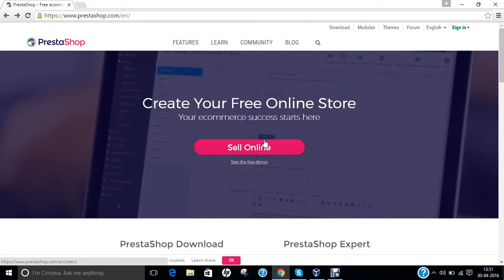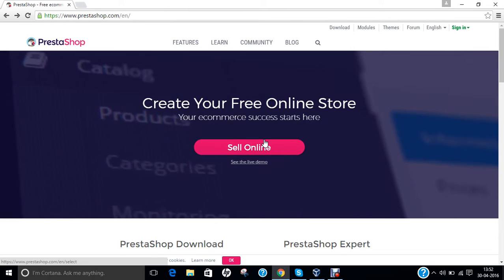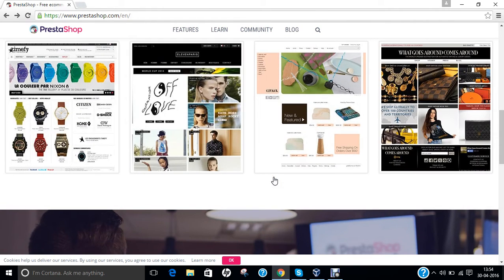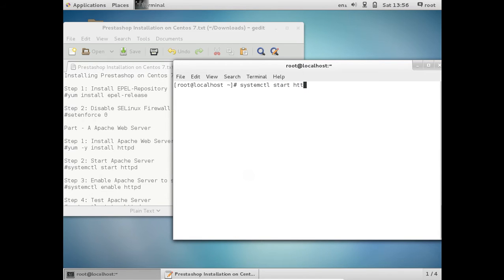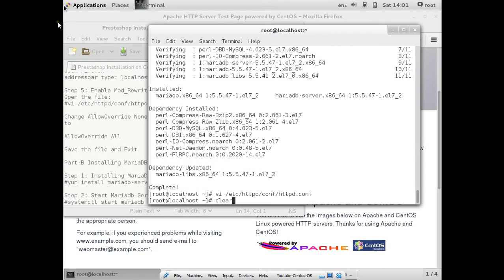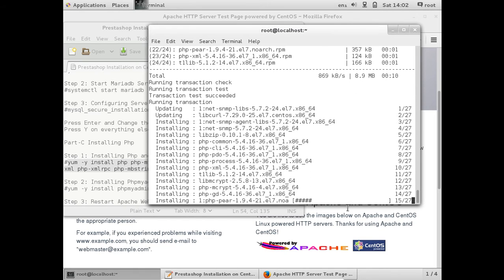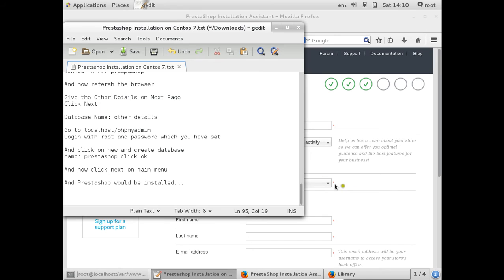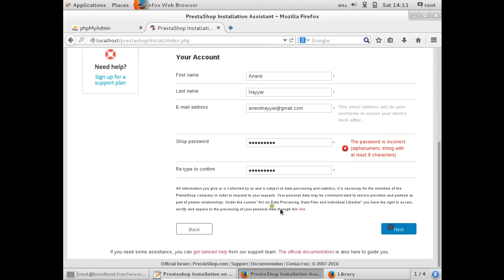Installing PrestaShop on Centos 7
In this Video, Detailed Step by Step Description is being done on Installing Prestashop on Centos 7.

Steps to Install Prestashop on Centos 7

Step 2: Disable SELinux Firewall
setenforce 0

Part - A Apache Web Server

Step 1: Install Apache Web Server
yum -y install httpd

Step 2: Start Apache Server

Step 3: Enable Apache Server to start with Linux OS

Step 4: Test Apache Server

Open Firefox
addressbar type: localhost

Step 5: Enable Mod_Rewrite module in Apache Server
Open the file:
vi /etc/httpd/conf/httpd.conf

Change AllowOverride None
to

AllowOverride All

Save the file and Exit

Part-B Installing MariaDB Database Server

Step 1: Installing MariaDB- Server
yum install mariadb-server mariadb

Step 2: Start Mariadb Server
systemctl start mariadb

Press Enter and Change the Password
Press Y on everything else and exit

Part-C Installing Php

Step 1: Installing Php and other Php dependencies
yum -y install php php-mysql php-gd php-ldap php-odbc php-pear php-xml php-xmlrpc php-mbstring php-snmp php-soap php-mcrypt curl zlib

Step 2: Installing Phpmyadmin
yum -y install phpmyadmin

Step 3: Restart Apache Web Server
systemctl restart httpd.service

localhost/phpmyadmin

Part-D Installing Prestashop
mkdir prestashop
cd prestashop

Open web browser and following link to download
prestashop

It is 20 MB Version

cd Dowload
cp pre. /root/prestashop
cd prestashop
unzip pres.

Copy the "Prestashop" Folder to /var/www/html

cp -avr prestashop /var/www/html
chmod -R 775 prestashop
chown apache:apache prestashop

Test in Browser:
localhost/prestashop

Click on Next to Begin
Click on "I Agree,. " and click Next
System Compatibility
(If error Occurs)
Go back to terminal and issue the following command
cd /var/www/html
chmod -R 777 prestashop

And now refersh the browser

Give the Other Details on Next Page
Click Next

Database Name: other details

Go to localhost/phpmyadmin
Login with root and password which you have set

And click on new and create database
name: prestashop click ok

And now click next on main menu

And Prestashop would be installed...